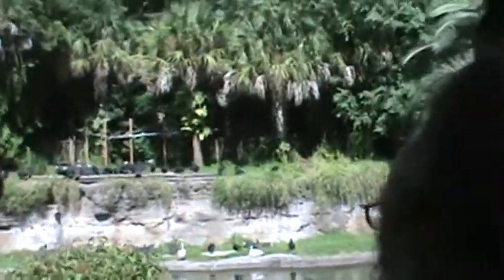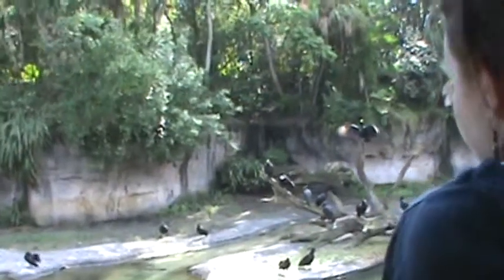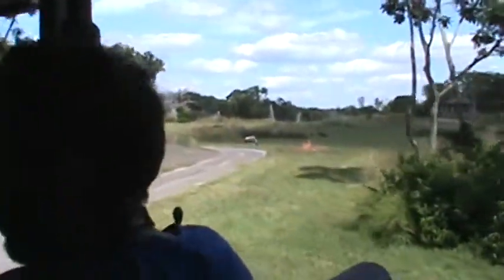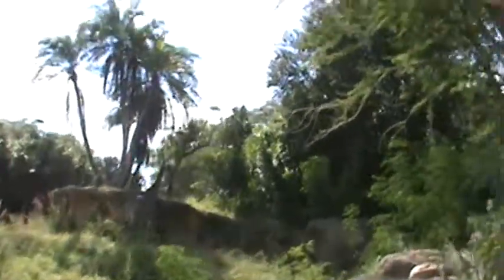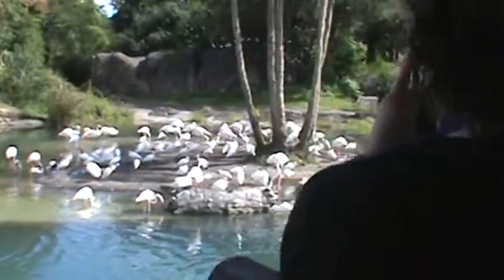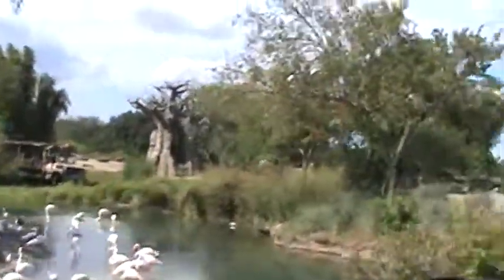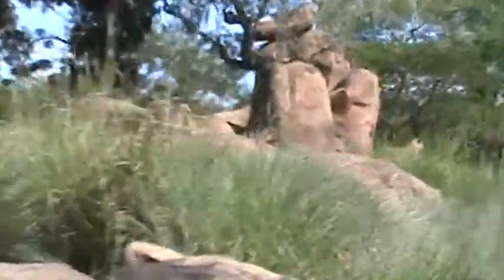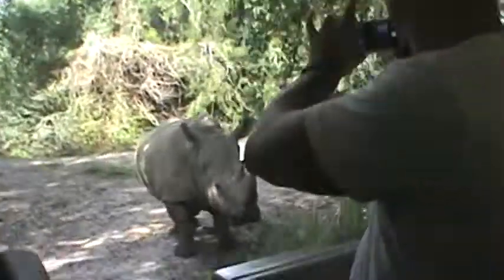Disney World Explorers something wicked the explorers go part 19